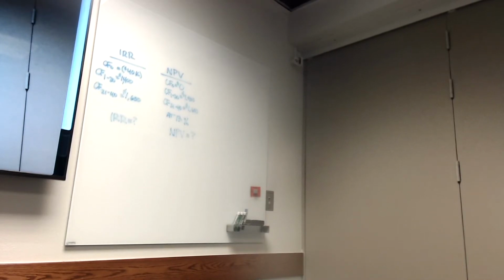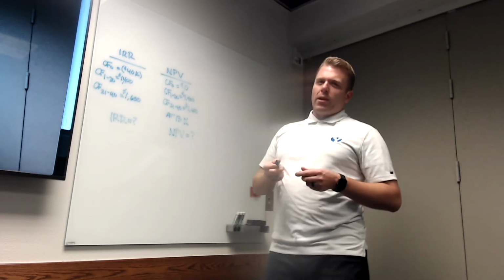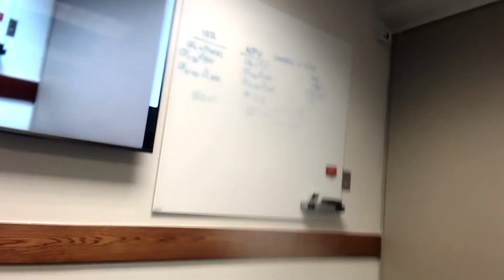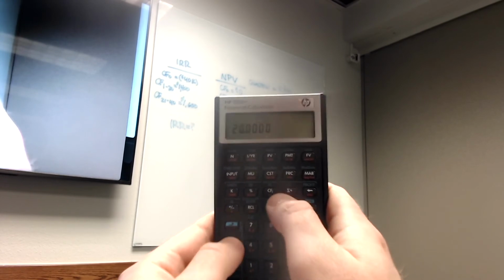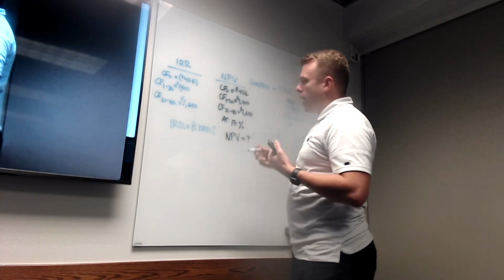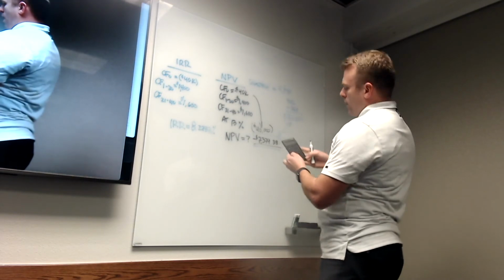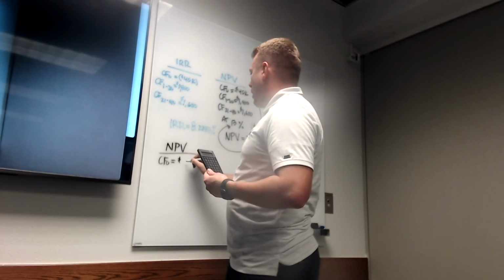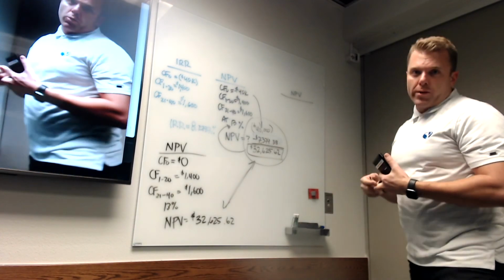NPV on the Financial Calc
This video describes how to find IRR and NPV on your HP 10BII+ calculator.  Particularly, there are two ways to arrive at NPV.